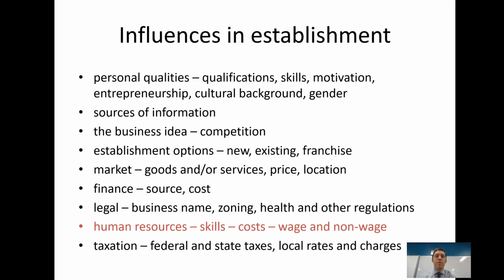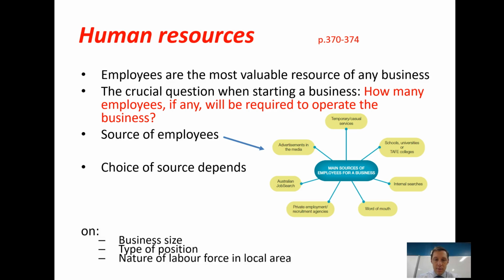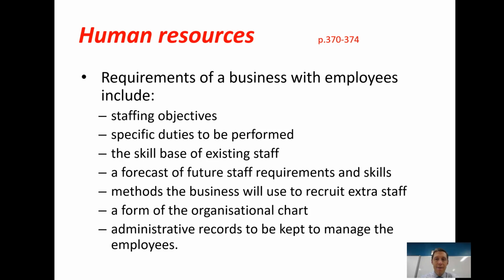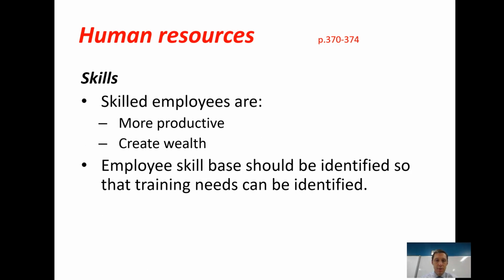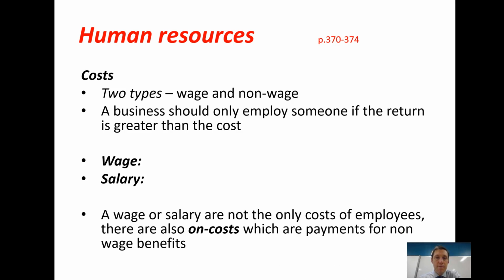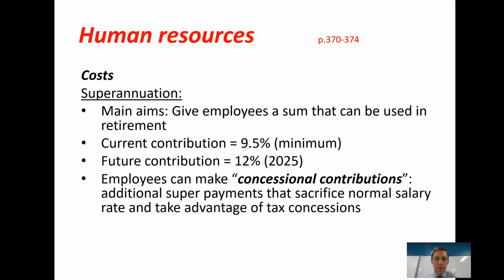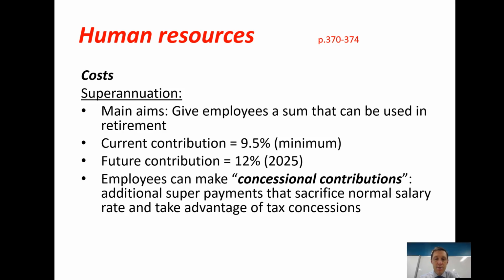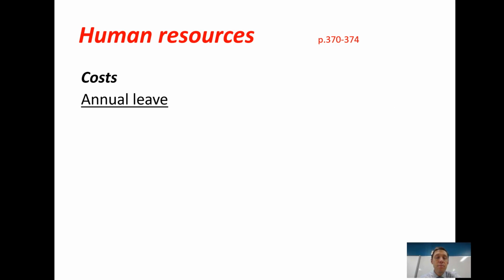Influences in est. - HR_yr 11